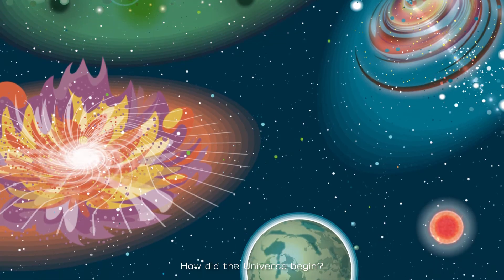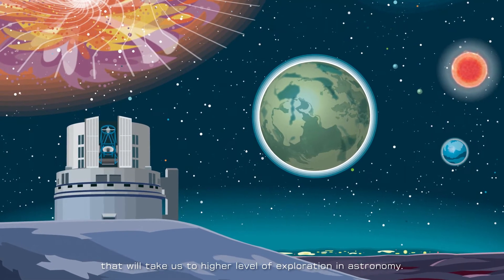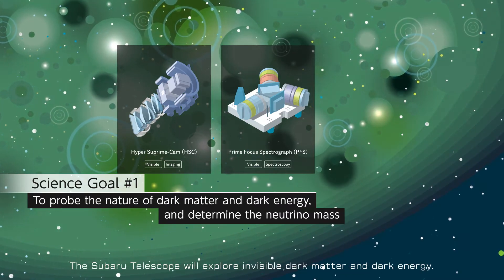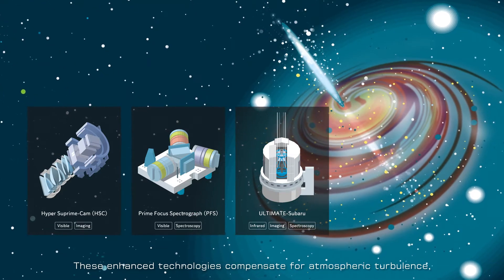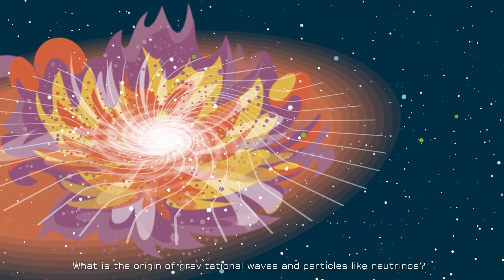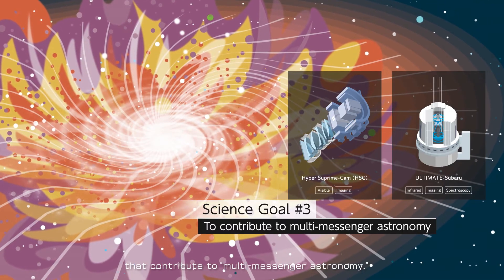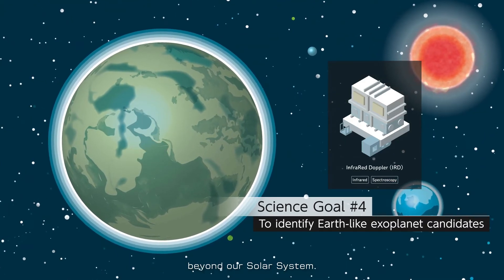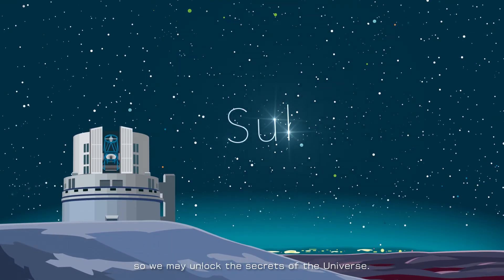Subaru Telescope 2.0 With Subtitles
The “Subaru Telescope 2.0” project launches with enhanced technologies
that will take us to a higher level of exploration in astronomy.

Using the four key instruments, the Subaru Telescope 2.0 aims to grasp a whole picture of the Universe with the four science goals covering various scales, from proving the nature of invisible dark matter and dark energy to finding Earth-like exoplanets. Furthermore, we will produce richer scientific results by collaborating with state-of-the-art telescopes in Japan and overseas.

Planning and supervision: Subaru Telescope, NAOJ
     Video Production: Image Science, Inc.
     Producer: Yoshihiko Osuka
     Director: Hirofumi Fuji
     Production: Manager Hanae Sekiya
     Illustration: Satoshi Ohtera
     Editor: Shinji Yamaoka
     Mixer: Aya Susa
     Narrator: Josh Keller

This project is supported by the "Project to Promote Large Scientific Frontiers" of Japan’s Ministry of Education, Culture, Sports, Science and Technology (MEXT).